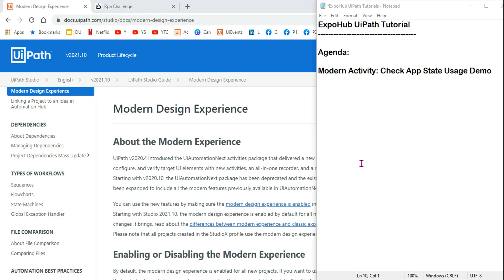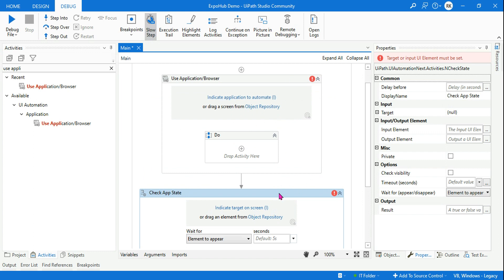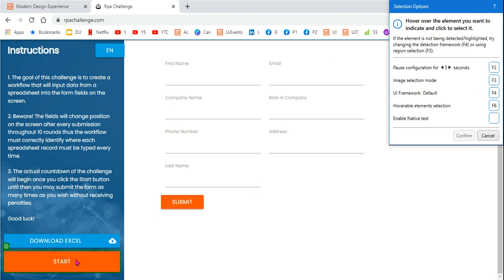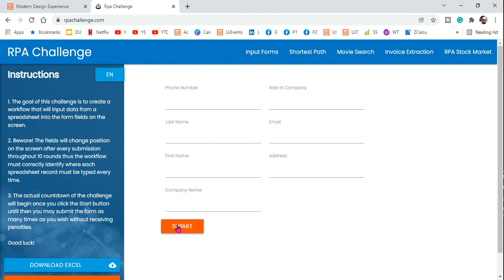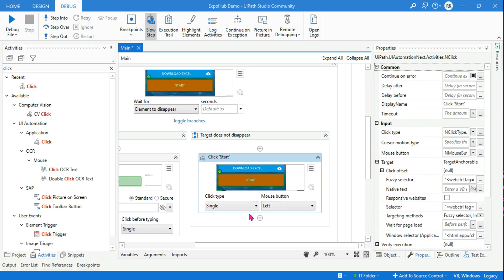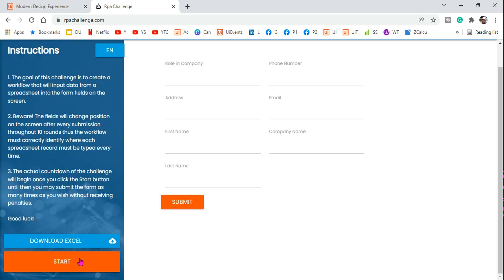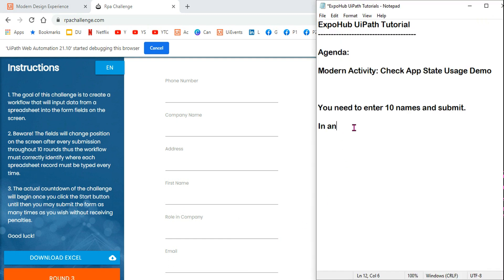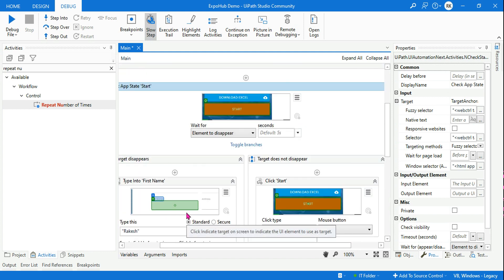UiPath Check App State || UiPath Tutorial | ExpoHub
UiPath Check App State Example

Check App State is a Modern Activity in UiPath. This activity has replaced the previous classic activities such as on Element Appear, On Element Vanish, Element Exist etc. The Check App State activity is very productive and can be used in various ways during your UiPath Automation.. I would recommend every one to learn this activity usage The Check App State has got two important conditions. It checks for the Target element and action can be taken based on the Target Element Appear or Target Element has not appeared. Let us watch the complete video to understand how the check app state activity works in UiPath Studio.